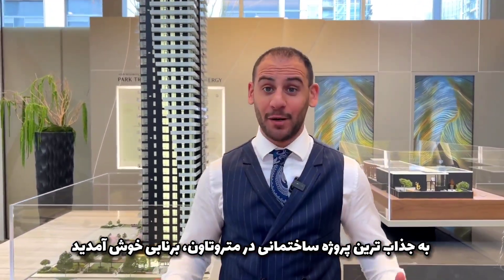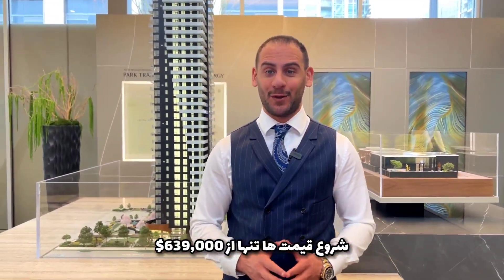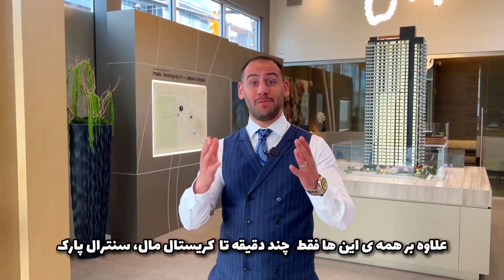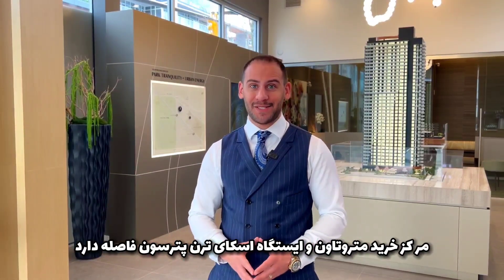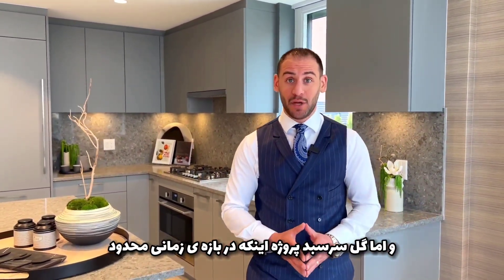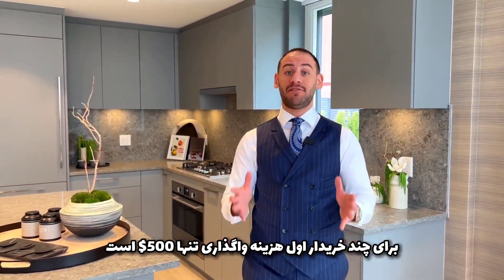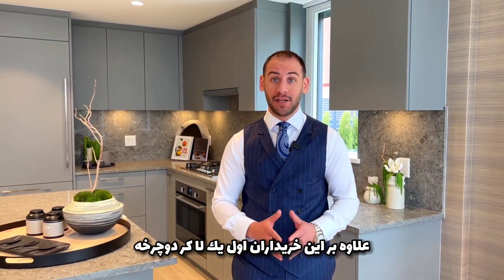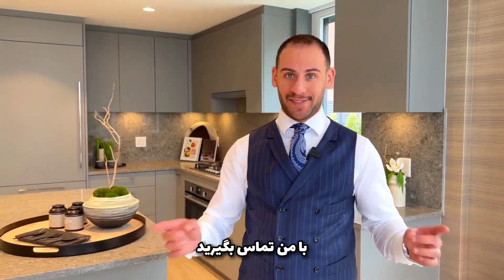New Luxury Presale Project in Metrotown Burnaby